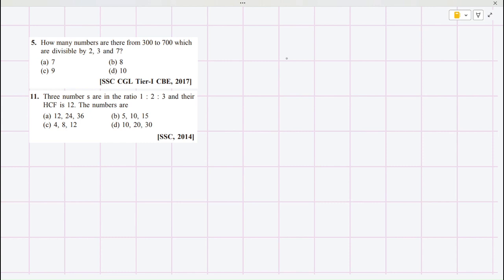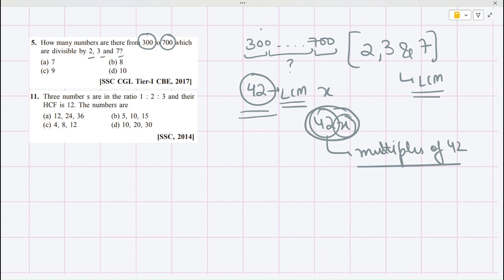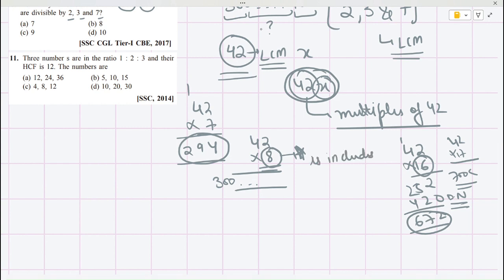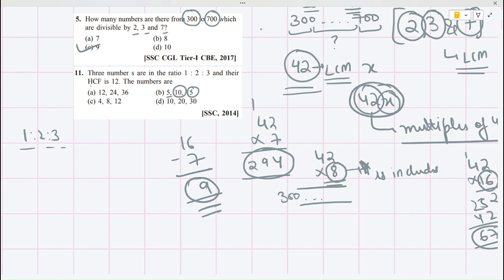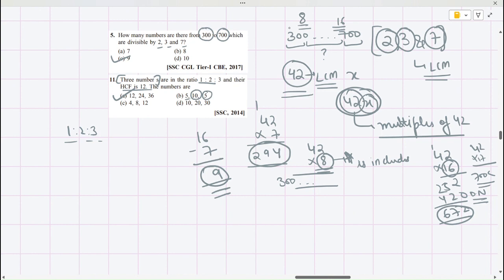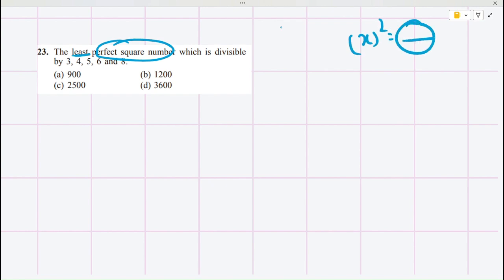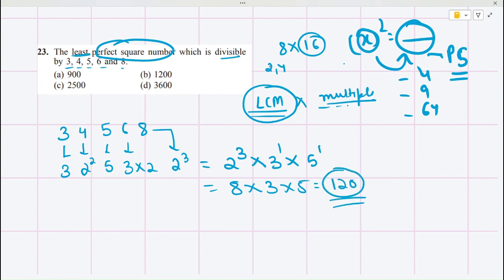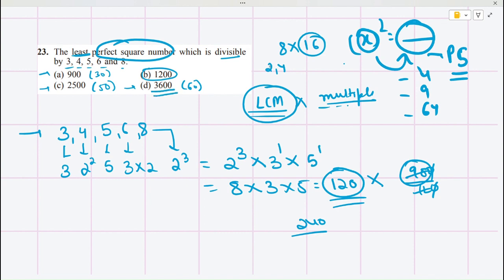TYPE OF QUESTIONS AND CONCEPT OF LCM AND HCF